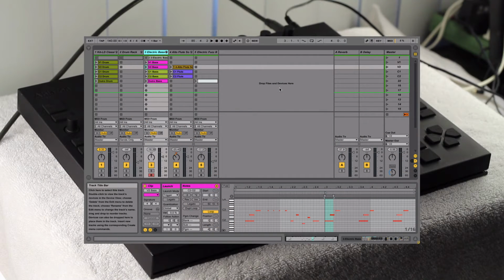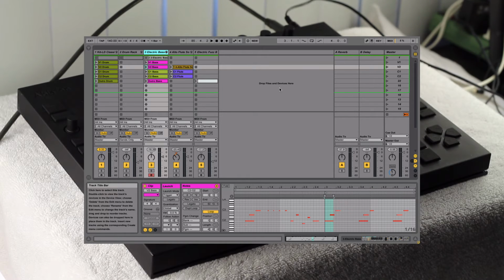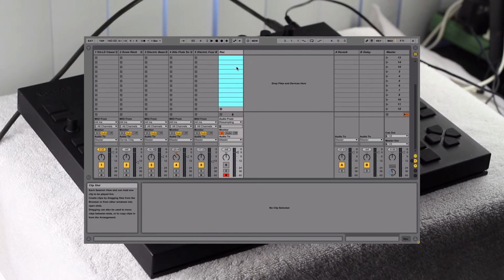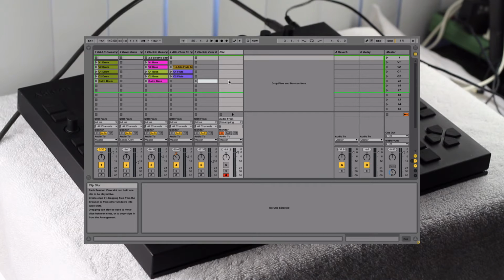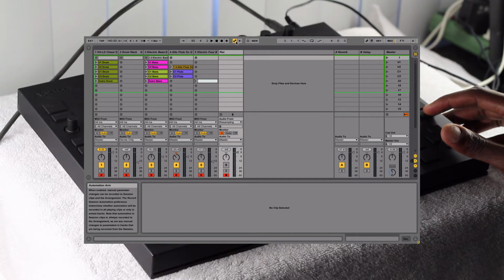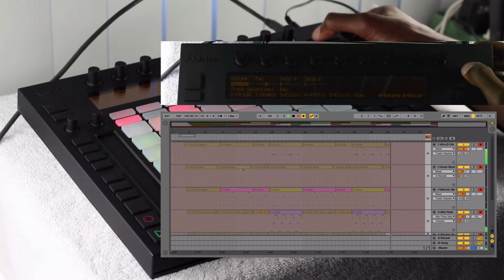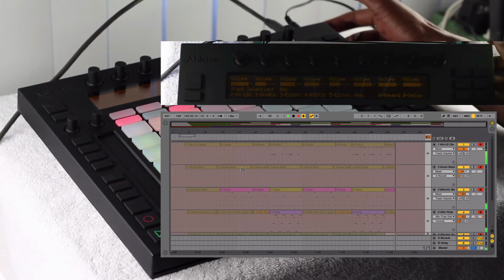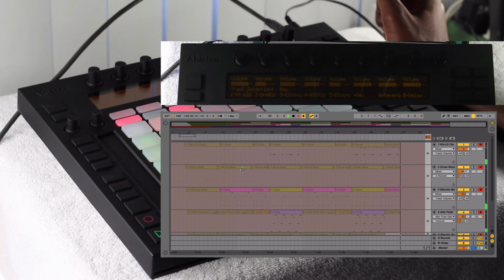30 Days of Ableton Push - Day 22: Tracking and Performing with Push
Today we are talking about how Push working in a Live performance, how to get around Push's takeover style to record your set and track out the song we've been working on with Push.

Having a hard time with Ableton Live? I can help with one-on-one lessons and design a curriculum to help you get a handle on Ableton Live. and enter in your email and check the box that says, "One-on-One Ableton Live Lessons"